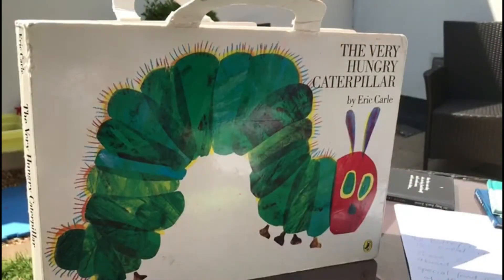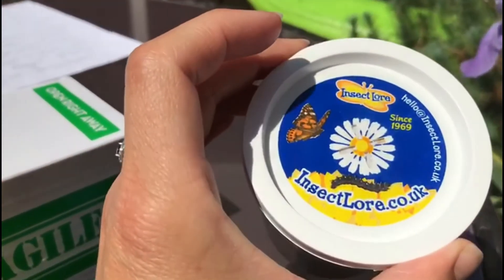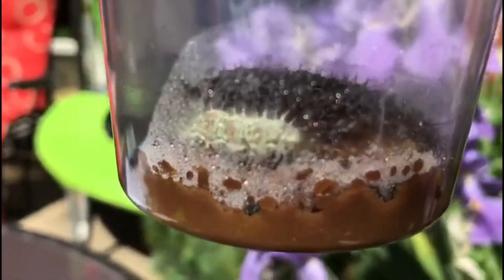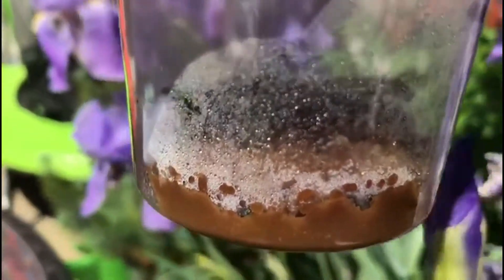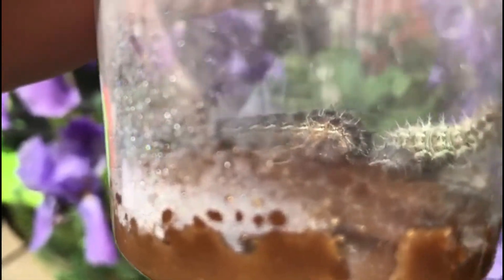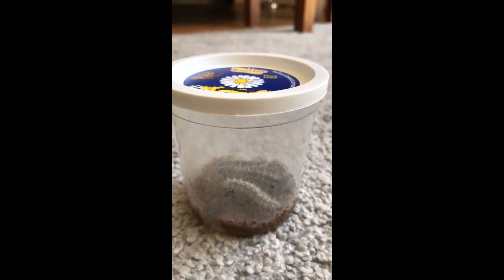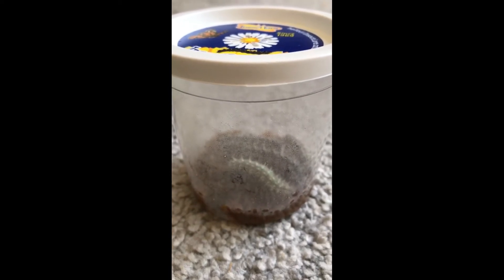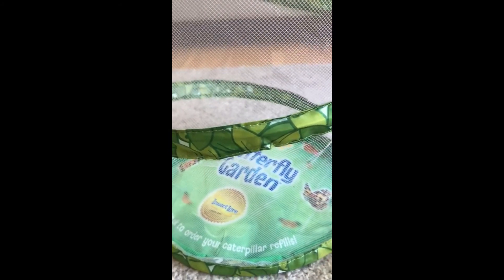Butterfly Growing Kit (Part 1) with Ms Diskin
Ms Diskin talks us through the life cycle of the Butterfly with the real thing. She has her own Butterfly Growing Kit! Check it out in part 1 of this 3 part series.